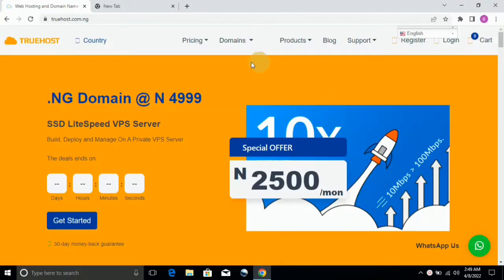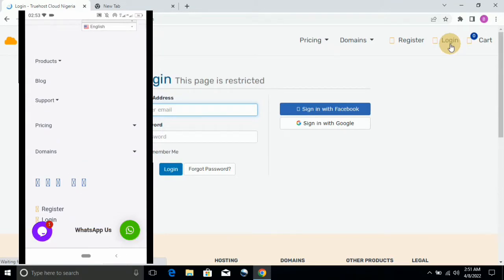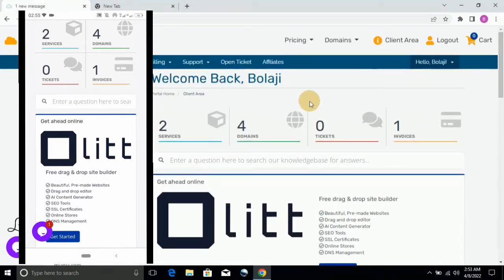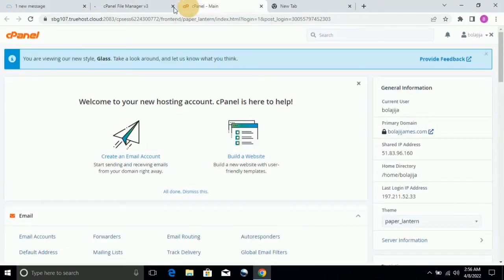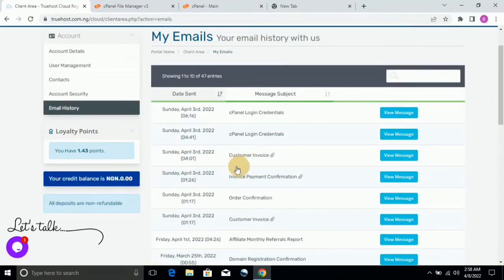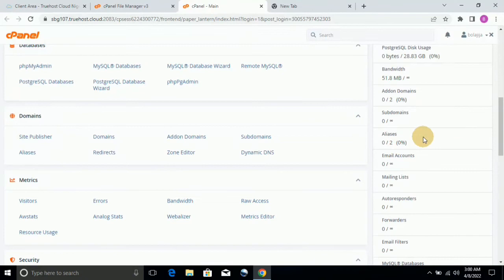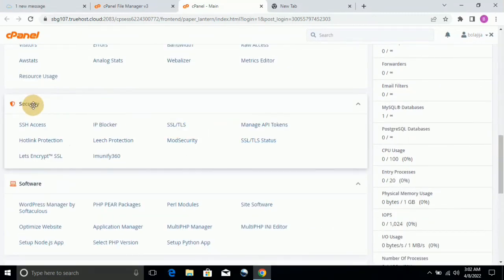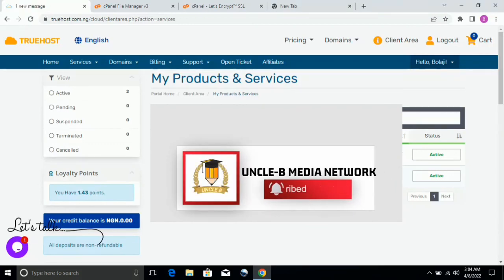How to use truehost control panel |truehost cloud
truehost control panel walkthrough: this video is a complete guide on how the truehost control panel works and how to make the best use of truehost cloud web hosting services.

Important Links 🔗 👇

Truehost: Get a domain @ ₦900 or less and the best cheap web hosing from as low as ₦400 per month.

web hosting companies
truehost Kenya
wordpress tutorial for beginners
cheap and best web hosting
truehost cloud